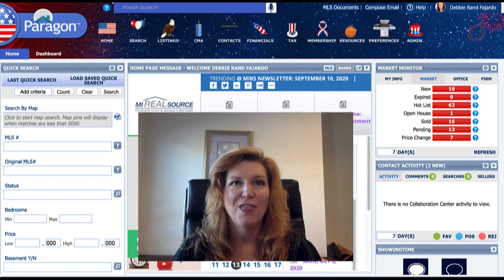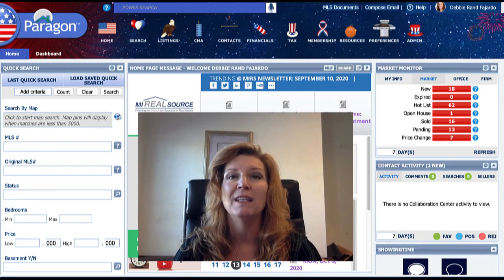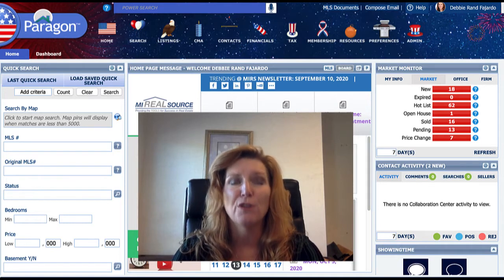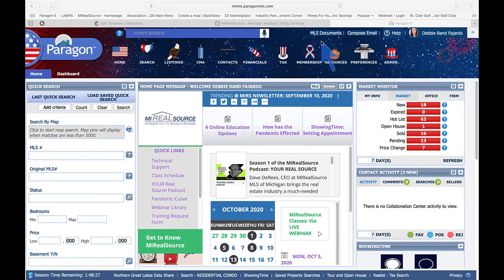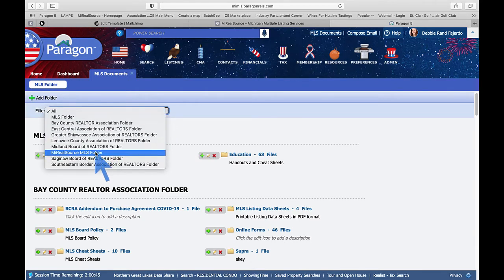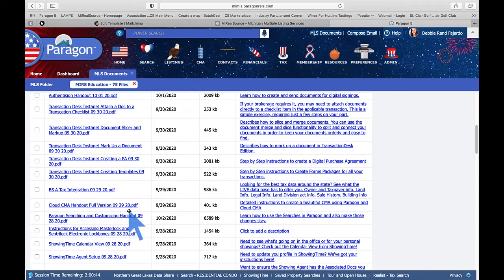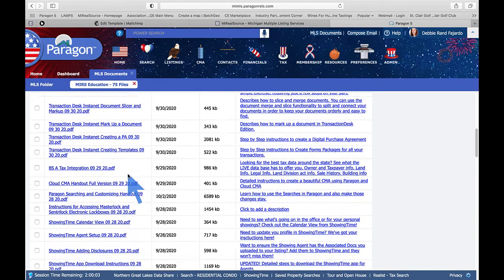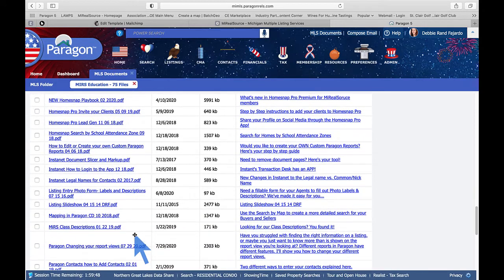Quick Tip #16 Cheat Sheets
Yes, it’s a lot of technology to run your real estate business and that’s why MiRealSource’s Education Department has worked on updating almost 30 of those Cheat Sheets which are found in Paragon's MLS Documents Link!

We know, If you don’t do something often enough, you might forget how to do it.  Or might do it the LONG WAY...  that’s why you’ll want to check out the updated Cheat Sheets.  We’ll show you where to find those today in our Quick Tip video.